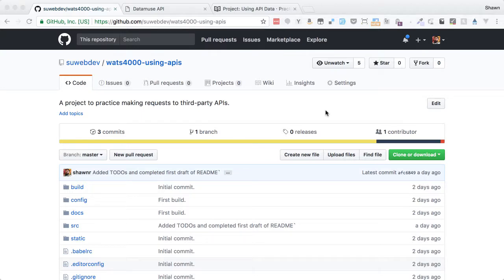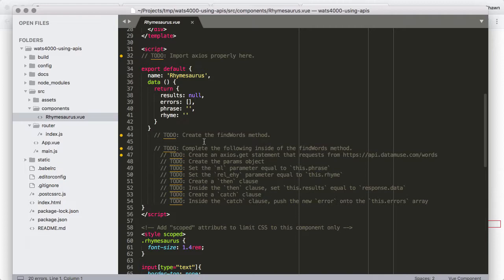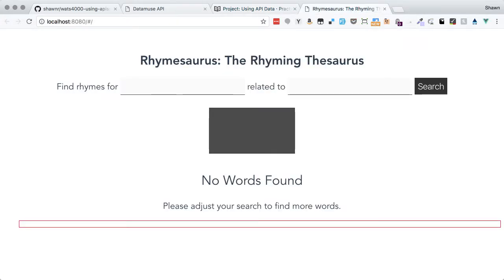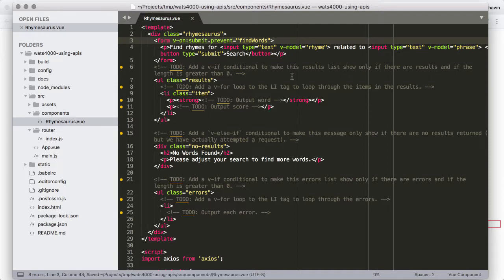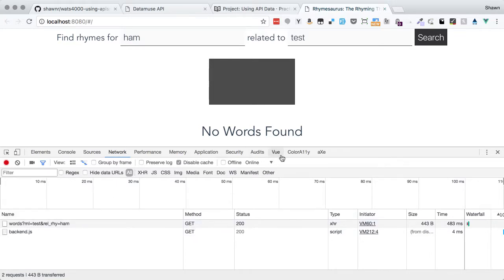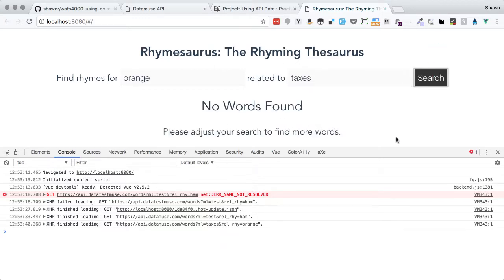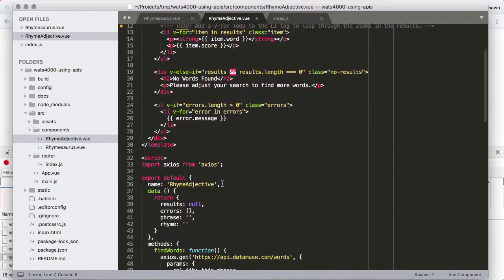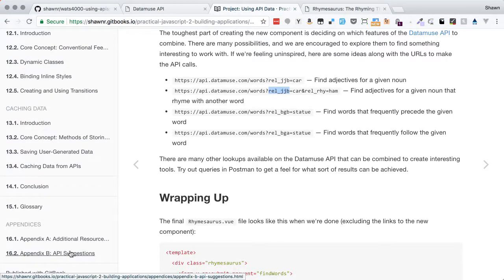deprecated WATS4000: Using APIs Project Walkthrough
A walkthrough of the Using APIs project described in Practical JavaScript 2: Building Applications.